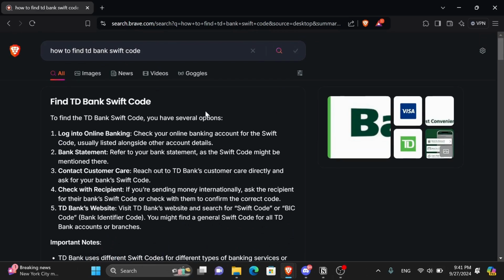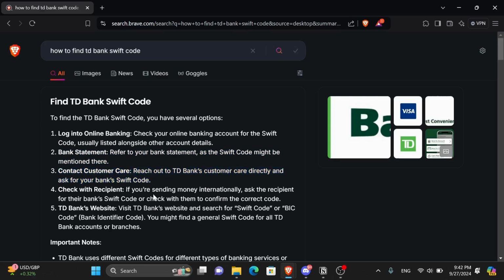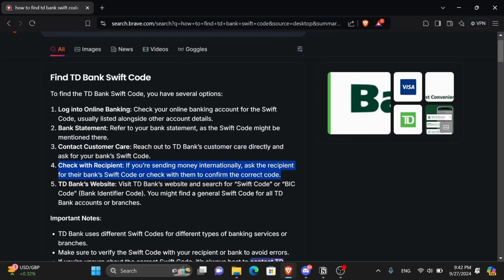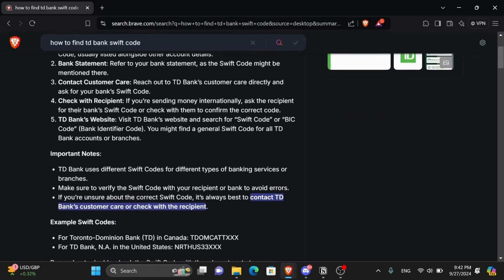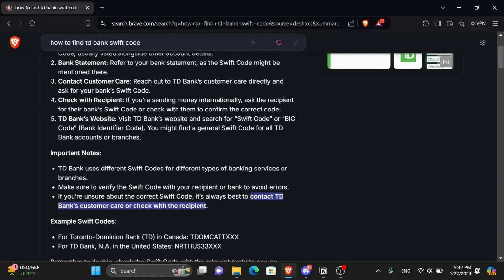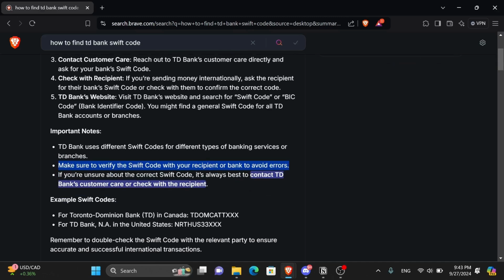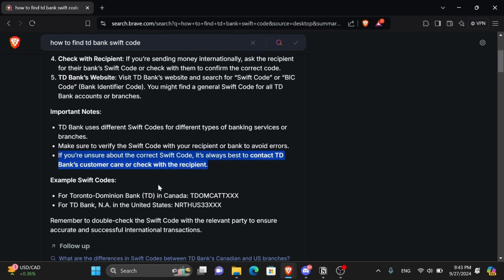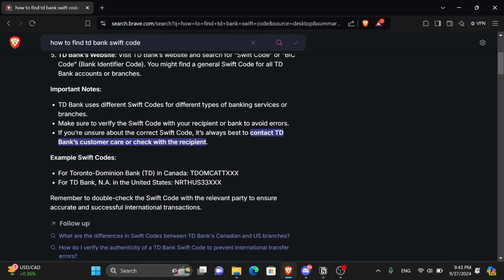How To Find TD Bank Swift Code (Step-By-Step)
In this video I show you how to find td bank swift code